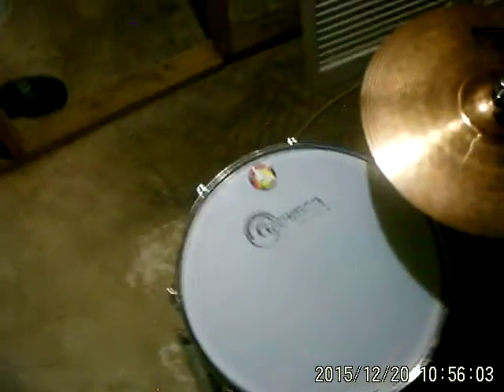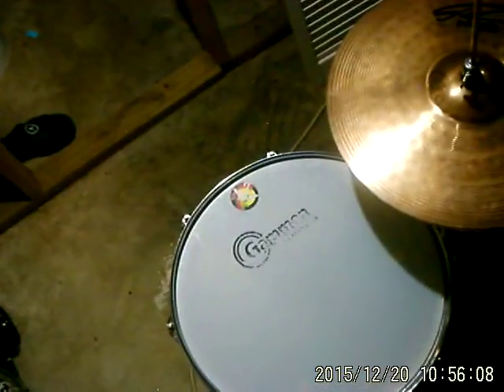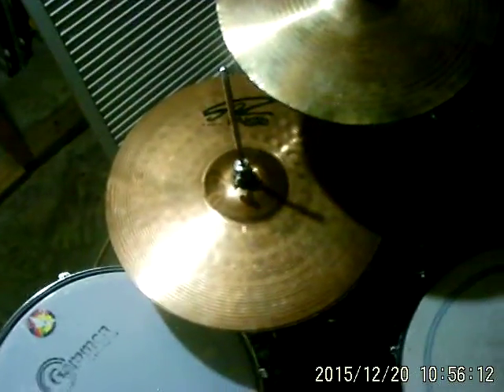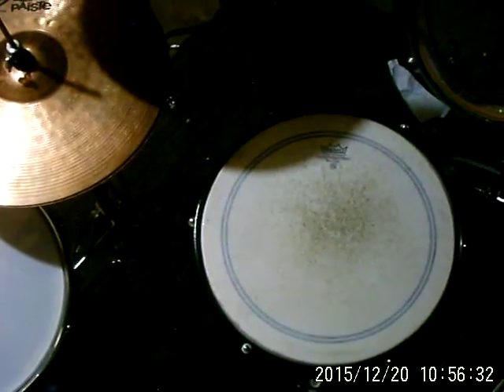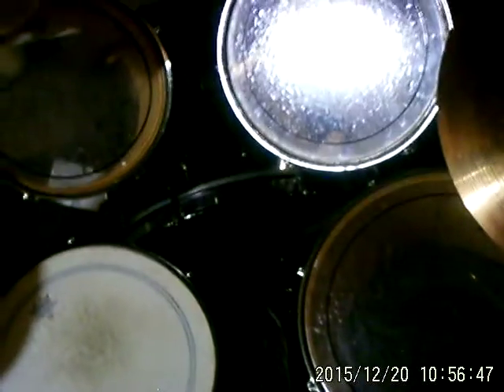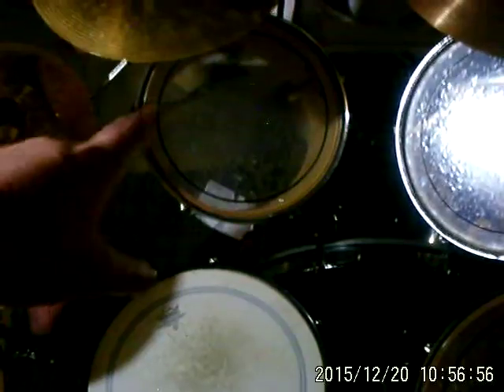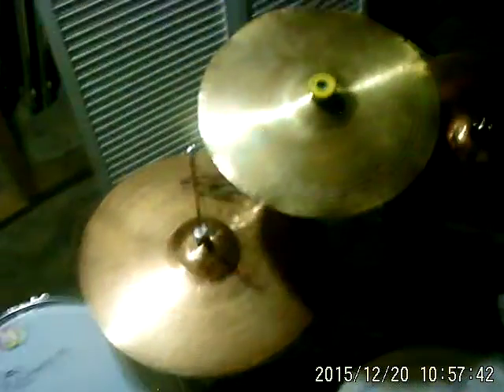Hangar 63™'s New Drum Set-Up - Sound Demo Coming Soon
My Kit:
Peace Drums - Chromadose Series (Birch)
12x10 Rack
13x12 Rack
16x16 Floor
18x20 Bass
14x6 Steel Spot (Side) Snare
14x6 Hangar 63 Custom Main Snare

Cymbals:
14" Paiste 502 Hi-Hats
14" Paiste 302 Crash
16" Sabian B8 Rock Crash
10" Sabian B8Pro Splash
20" Sabian B8Pro Medium Ride
12" Hangar 63 Custom Stacks
14" Hangar 63 Custom China